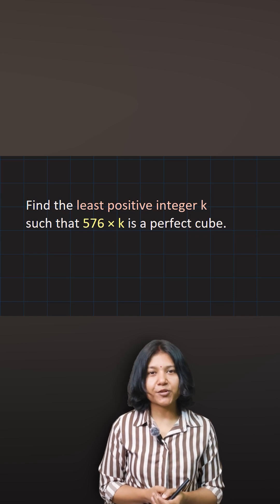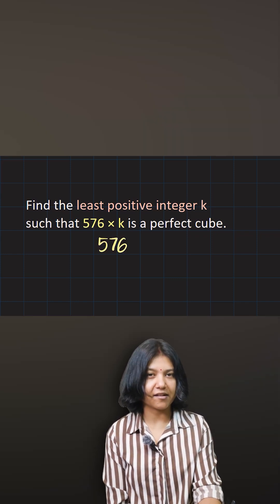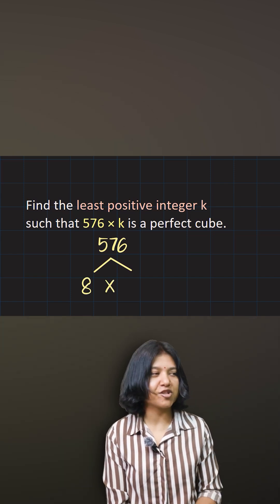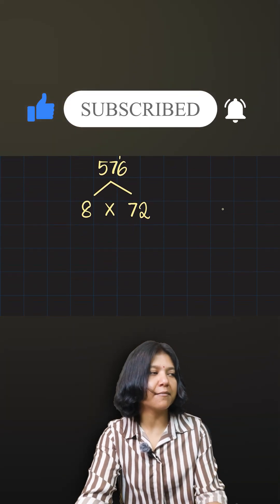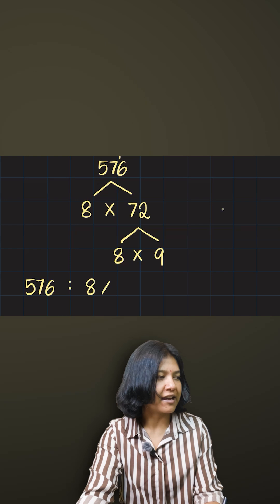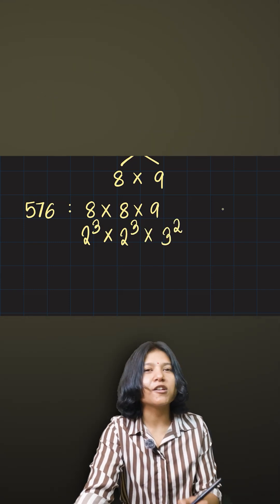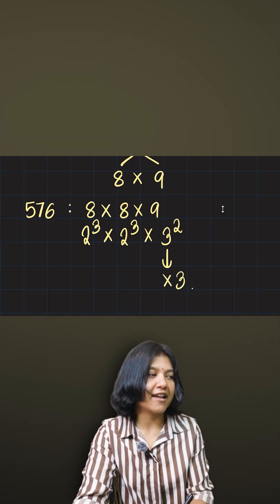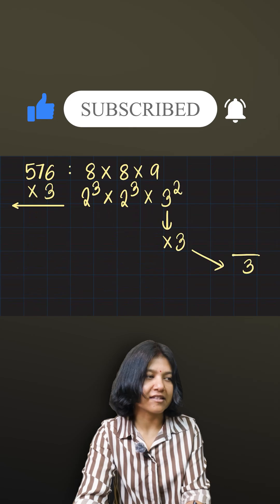Make 576 × k a Perfect Cube | Find the Smallest k | Number System Trick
In this quick Maths Shorts video, we solve an interesting Number System question:
Find the least positive integer k such that 576 × k is a perfect cube.
Using prime factorisation and cube rules, we determine the smallest value of k needed to convert the product into a perfect cube.

Perfect for students preparing for:
✔ CBSE Class 9 & 10 Maths
✔ ICSE / IGCSE / Cambridge
✔ JEE Foundation / NTSE / Olympiad
✔ Competitive exam aptitude